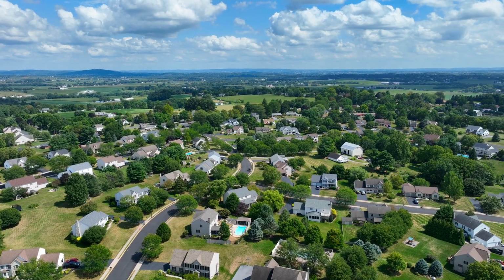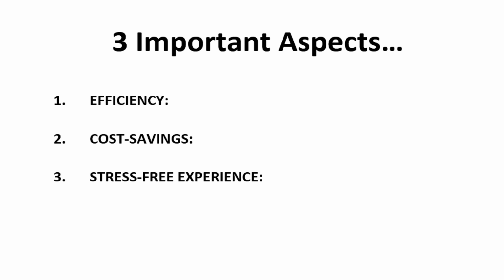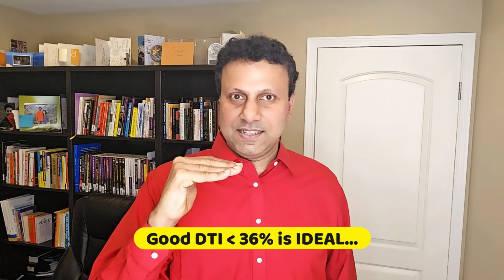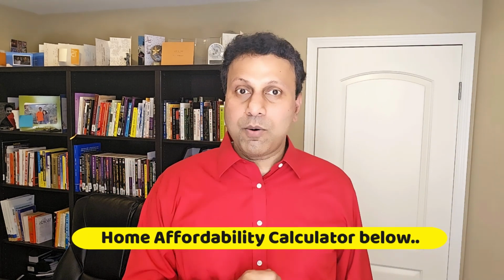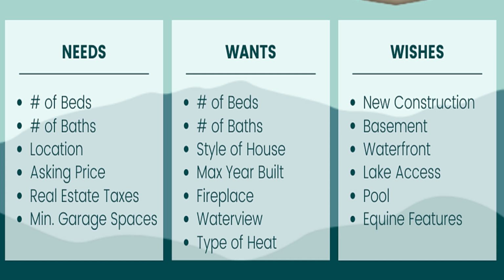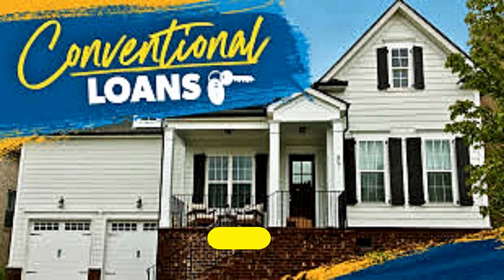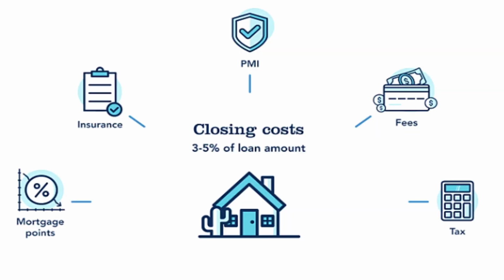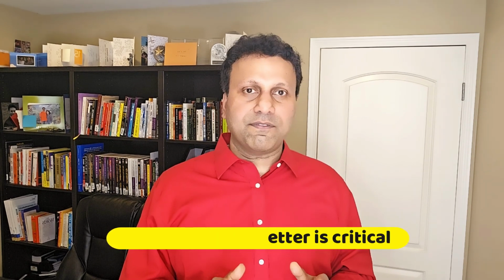Video 2 of 5: The Best Way to Buy a House? Must Know Steps!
Ready to Buy a home or are thinking about? Start with the Home Search online - as most homebuyers do. This video outlines what all you have to do to get prepped to buy your home including credit, Debt-to-income ratio, etc. Besides, know all the serious gotchas and pitfalls to avoid to make the Real Estate process efficient, provide you with cost-savings and making the process stress-free.

Whether you are a first-time home buyer or this is your 100th home, I share strategies for you to glean and put to use. Watch all the videos in this series end-to-end.

Don't forget to download the *FREE* Buyers guide that is packed with information.

𝗩𝗶𝗱𝗲𝗼 𝗖𝗵𝗮𝗽𝘁𝗲𝗿𝘀:
0:00 - Introduction
0:55 - How this video's organized?
1:33 - Step 1. The Home Search
3:53 - Step 2. Get Ready to Own your Home
6:07 - Step 3. Check your Affordability
6:56 - Step 4. Pick your Real Estate Agent
9:32 - Buyer Agent's Compensation: Aug 2024+
10:18 - Step 5. Down-payment & Closing costs
12:03 - Step 6. Get pre-approved

𝗦𝗲𝗹𝗹𝗲𝗿 & 𝗕𝘂𝘆𝗲𝗿 𝗴𝘂𝗶𝗱𝗲𝘀 𝗳𝗼𝗿 *𝗙𝗥𝗘𝗘*

𝗚𝗲𝘁𝘁𝗶𝗻𝗴 𝗥𝗲𝗮𝗱𝘆 𝗥𝗲𝘀𝗼𝘂𝗿𝗰𝗲𝘀:
👉 𝗡𝗔𝗥 𝗖𝗵𝗮𝗻𝗴𝗲𝘀 𝟮𝟬𝟮𝟰 - 𝗕𝘂𝘆𝗲𝗿 𝗔𝗴𝗲𝗻𝘁 𝗰𝗼𝗺𝗺𝗶𝘀𝘀𝗼𝗻𝘀
➡ facts.Realtor

👉 𝗪𝗵𝗮𝘁 𝗶𝘀 𝗮 𝗴𝗼𝗼𝗱 𝗗𝗲𝗯𝘁-𝘁𝗼-𝗜𝗻𝗰𝗼𝗺𝗲 𝗿𝗮𝘁𝗶𝗼?

👉 𝗪𝗵𝗮𝘁 𝗖𝗿𝗲𝗱𝗶𝘁 𝗦𝗰𝗼𝗿𝗲 𝗗𝗼 𝗬𝗼𝘂 𝗡𝗲𝗲𝗱 𝗧𝗼 𝗕𝘂𝘆 𝗔 𝗛𝗼𝘂𝘀𝗲?

𝗪𝗵𝗮𝘁 𝗼𝘂𝗿 𝗖𝗹𝗶𝗲𝗻𝘁𝘀 𝘀𝗮𝘆?